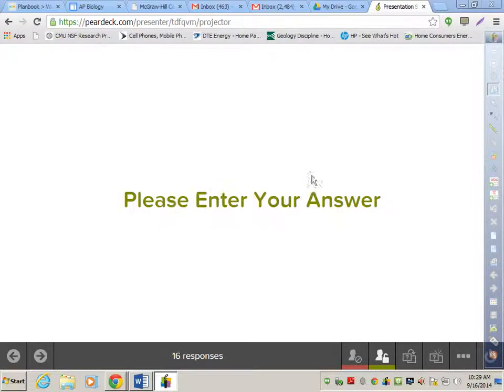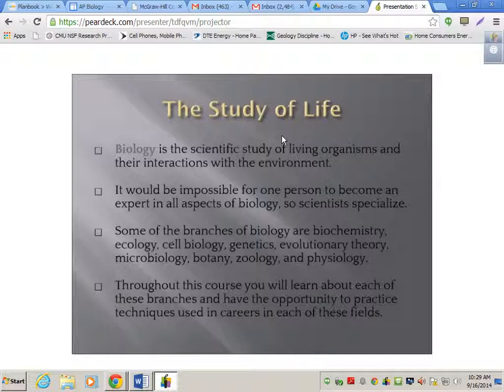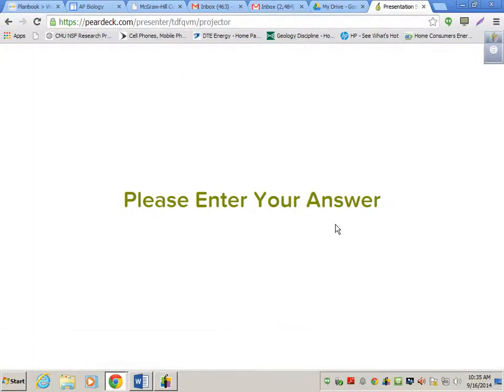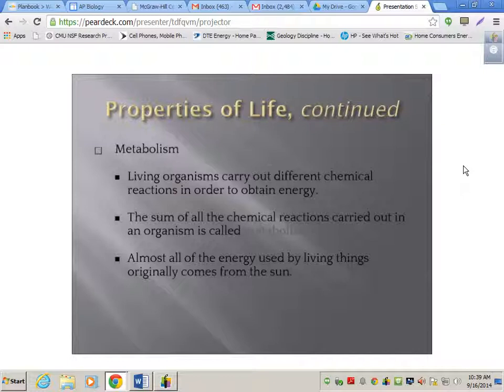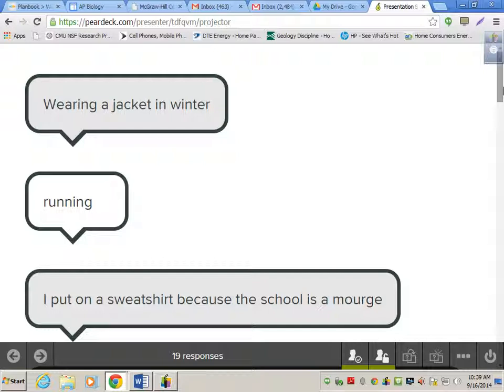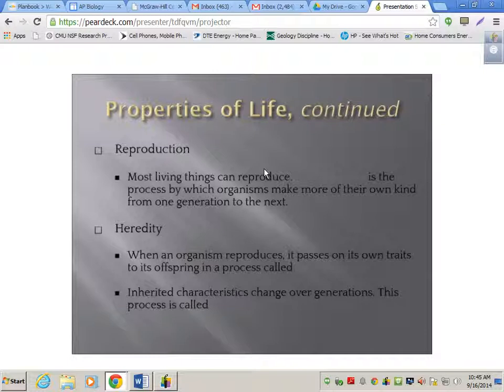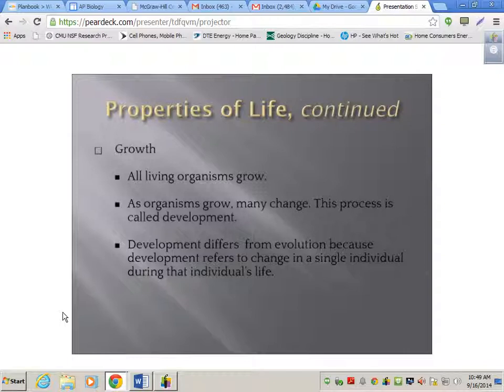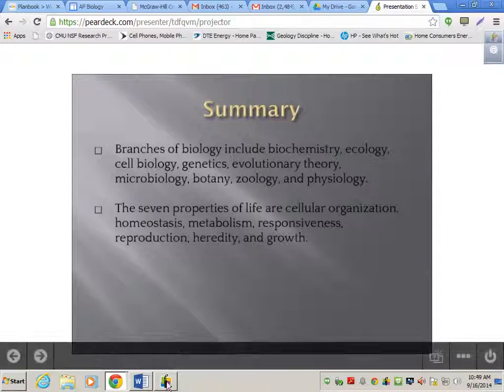01.4 Peardeck Lecture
01.4 Peardeck Lecture